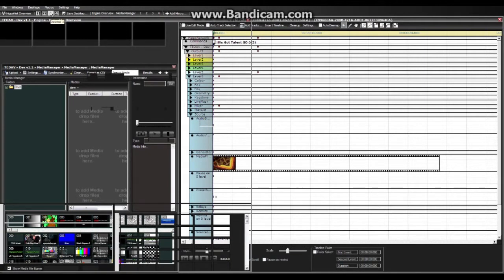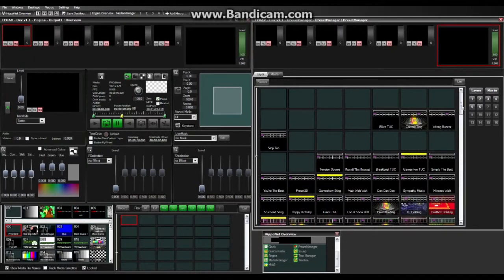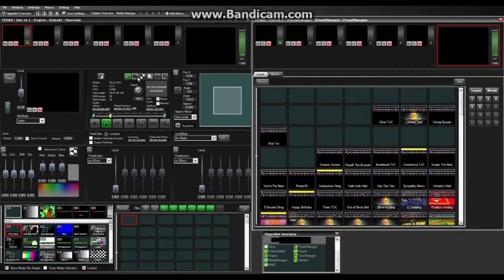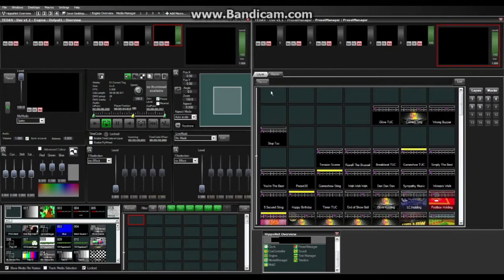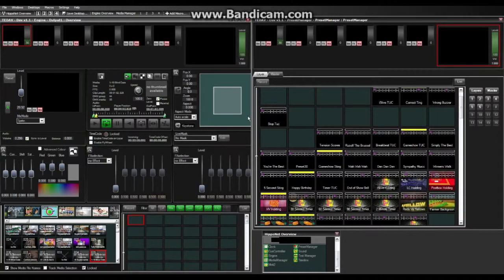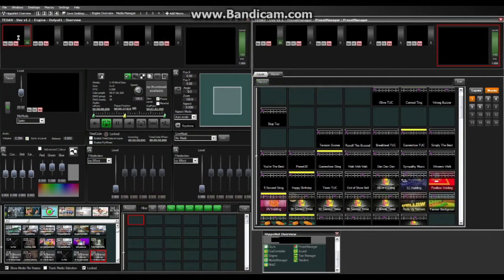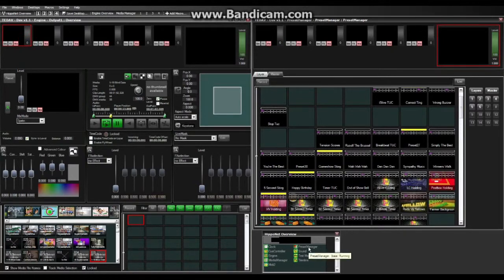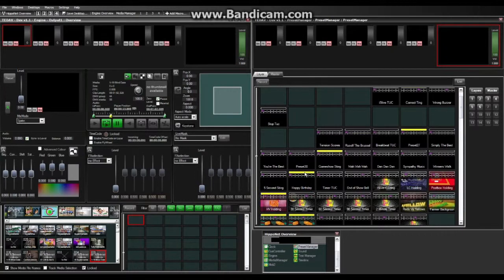Tutorial 2 - Recording Presets - HIPPO TRAINING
Information on how to record presets along with importing preset manager files correctly